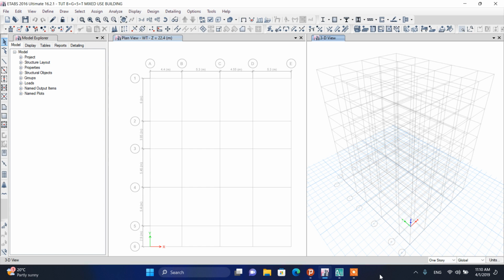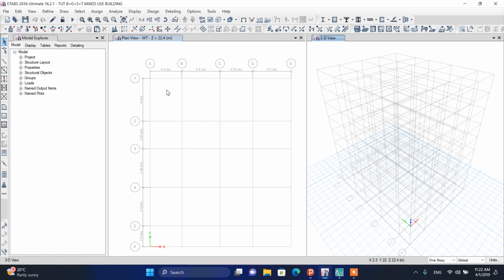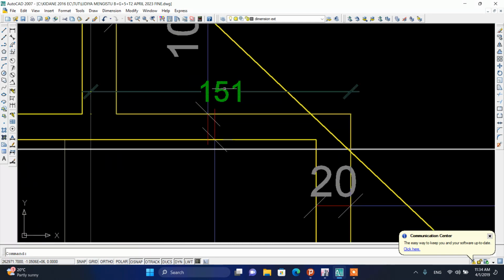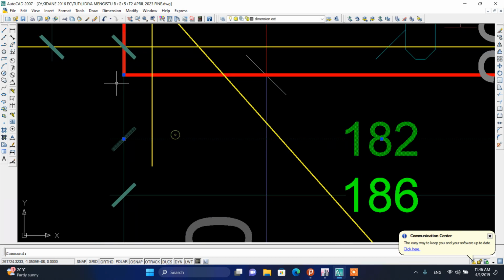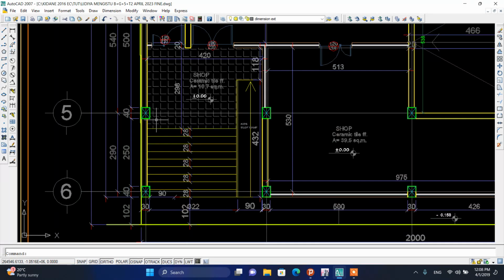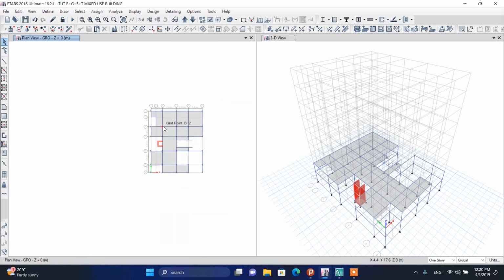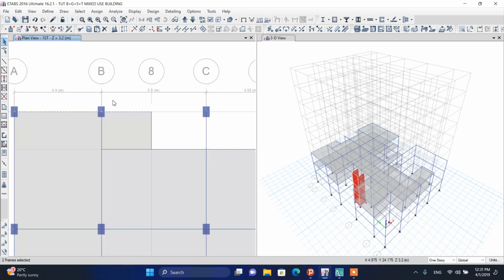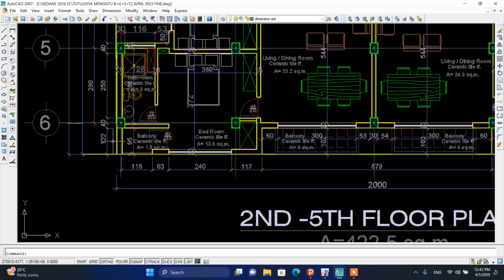8 Story Apartment Structural design on ETABS modeling, analysis, design civil engineering part 2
Welcome to our in-depth tutorial on the analysis and design of an 8-story apartment building using ETABS software! In this video, we will guide you through the entire process, from initial modeling to final design checks, ensuring you gain a comprehensive understanding of structural engineering principles in a practical context.

What You Will Learn:
- Introduction to ETABS: Overview of the software and its features for structural analysis and design.
- Modeling the Building: Step-by-step instructions on how to create a 3D model of the apartment building, including defining materials, loads, and structural elements.
- Load Analysis: Understanding different types of loads (dead, live, wind, seismic) and how to apply them in ETABS.
- Results Interpretation: Analyzing output results such as deflections, shear forces, and moments to assess structural performance.
- Design Checks: Performing design checks for beams, columns, and reinforcement detailing in compliance with relevant codes.
- Final Thoughts: Tips for troubleshooting common issues and optimizing your model for better performance.

Whether you're a student, a professional engineer, or simply interested in structural design, this video will equip you with valuable skills and insights.

Join us as we delve into the world of structural engineering and elevate your design capabilities!